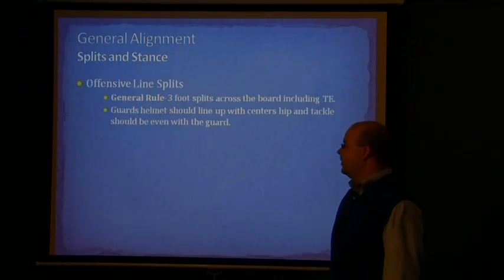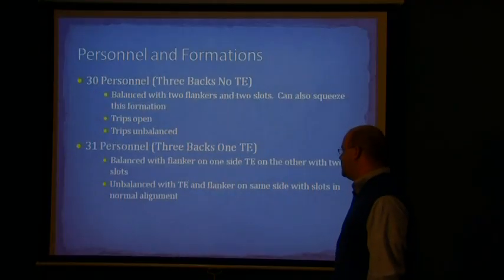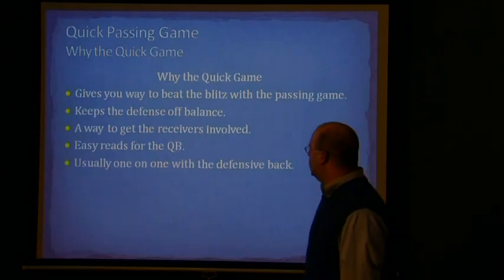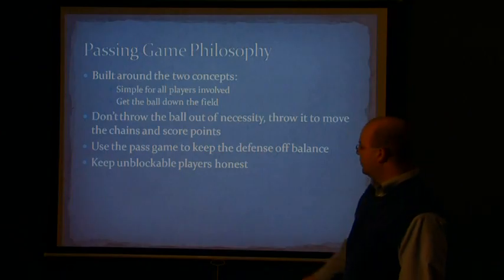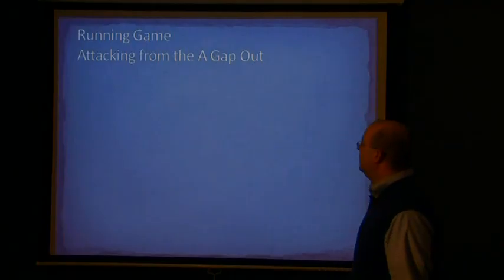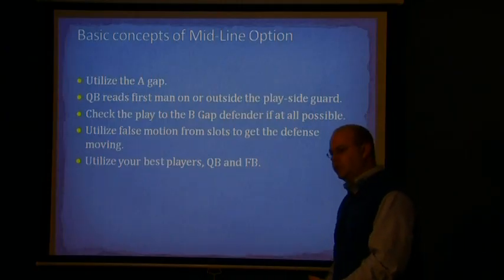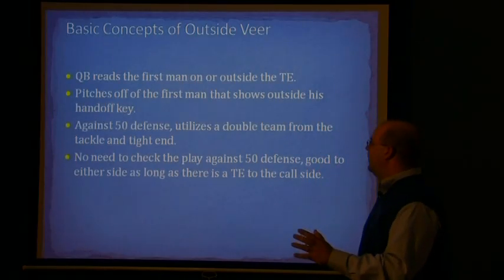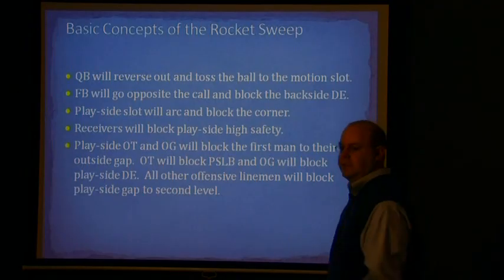Flexbone Offensive philosophy - Run and Pass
with Todd Hafner,
William Penn University Head Coach;
2010 Midwest League Champions;
2x Midwest League Coach of the Year (2010, '08)

and Aaron Hafner,
William Penn University Co-Offensive Coordinator/Offensive Line Coach;
2010 Midwest League Champions;
2008 Midwest League Assistant Coach of the Year